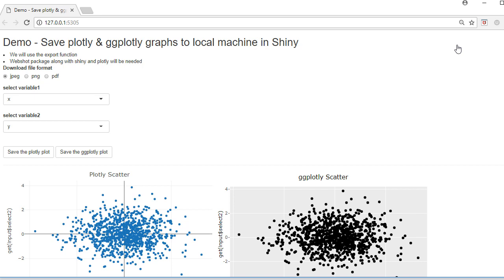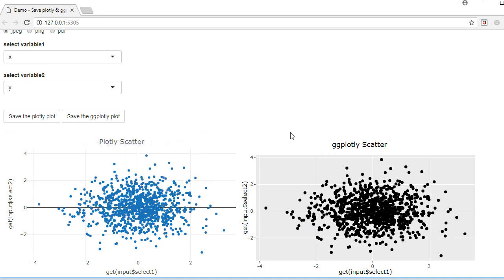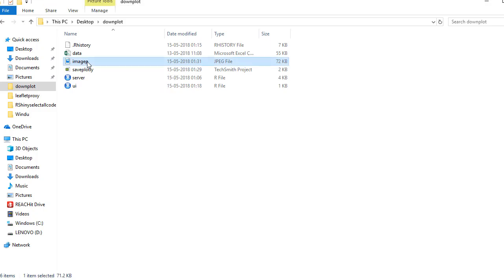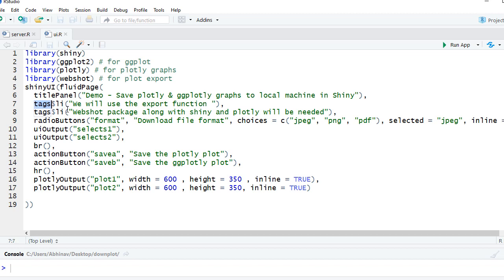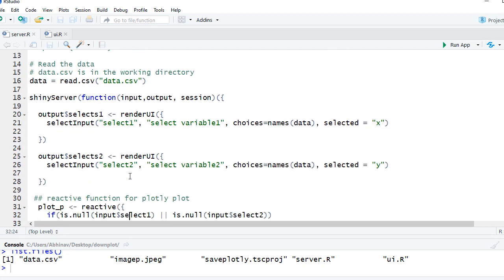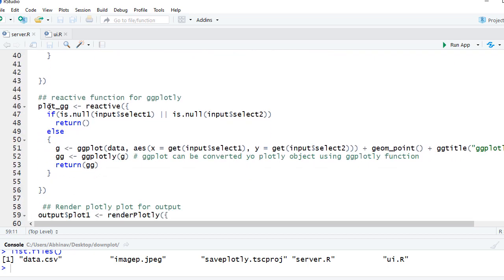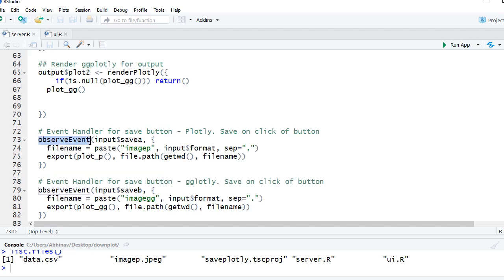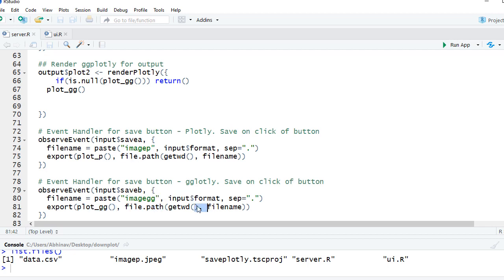R Shiny App Tutorial | Save plotly graphs to local machine in shiny using export function